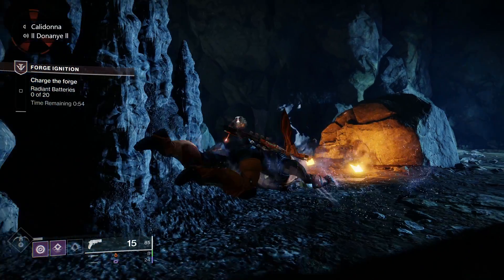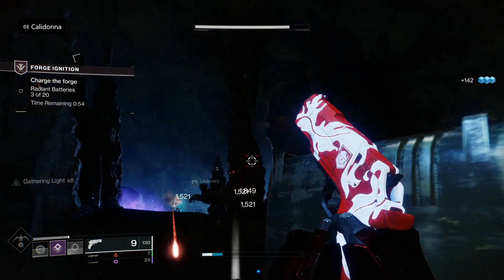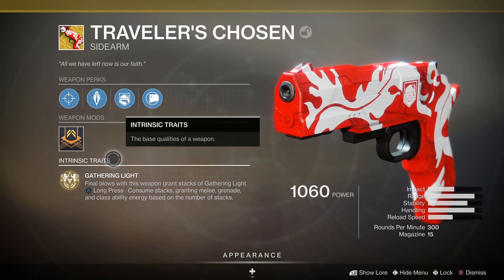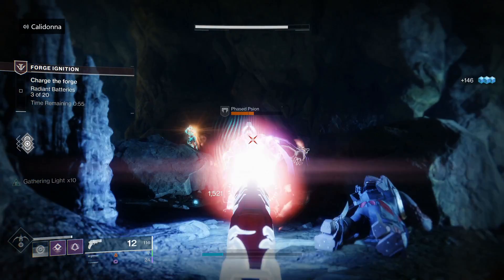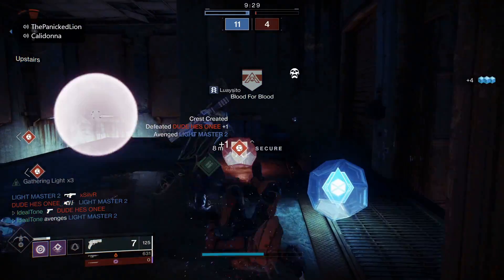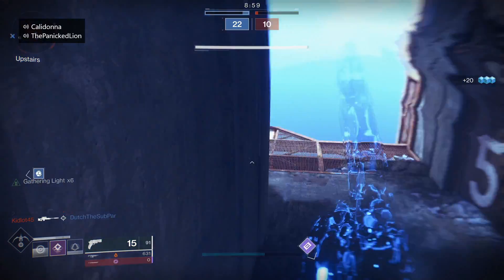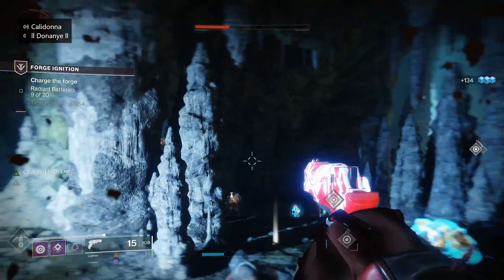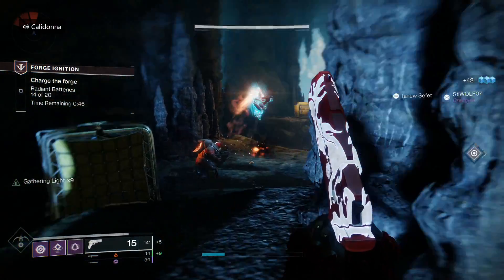Travelers Chosen Review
So a ne Exotic weapon dropped and I had to have it for my collection and while taking it for a spin I had to do a review so why not right! So lets see what this baby can do?! Also S/O to DNO who made the dope beat for this video links to his platforms re down below if you need some hot beats he's your man so check him out.